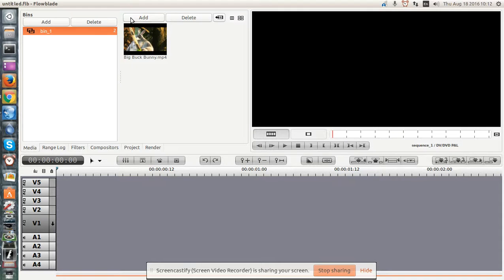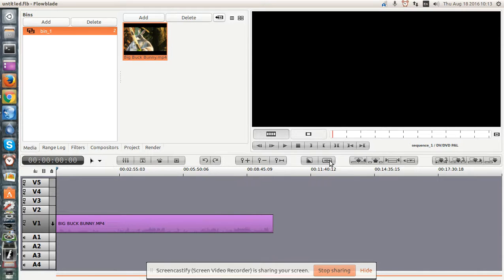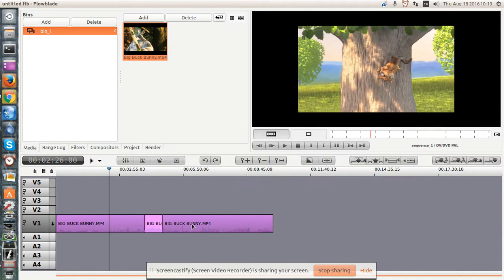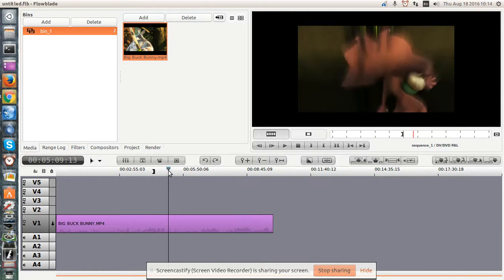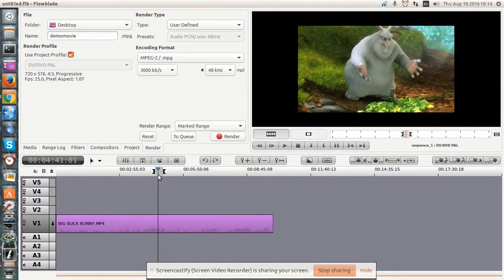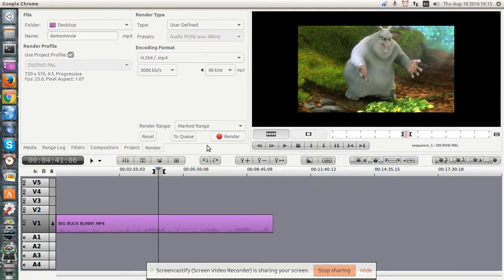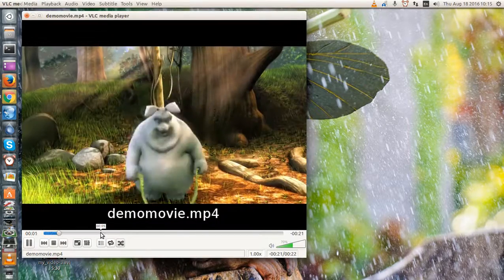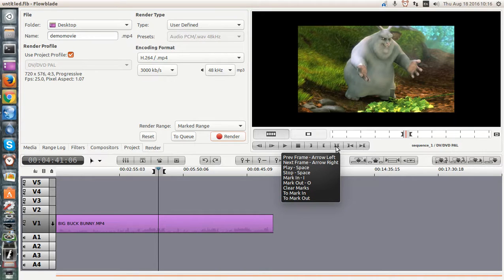flowblade 1.6 on ubuntu 16 extract and render pieces of a video